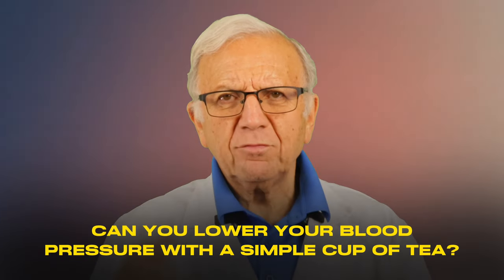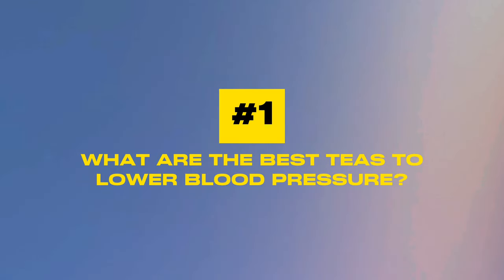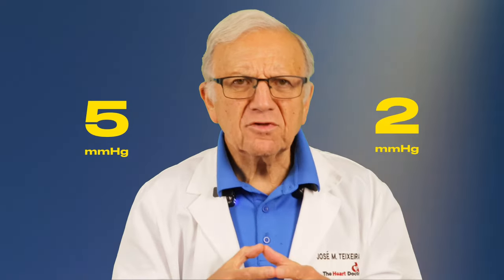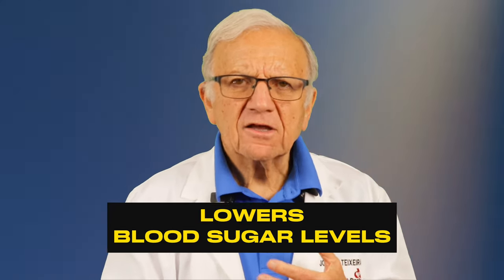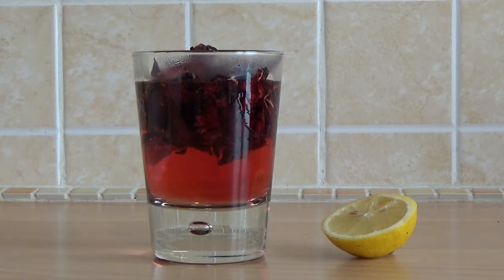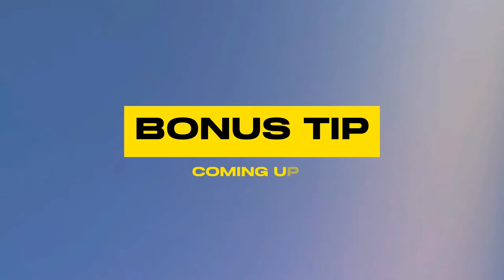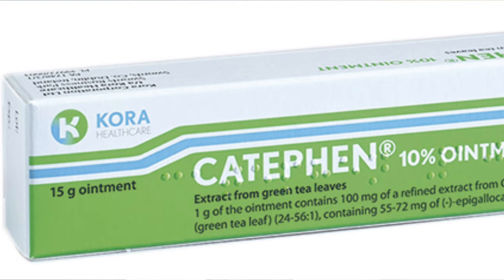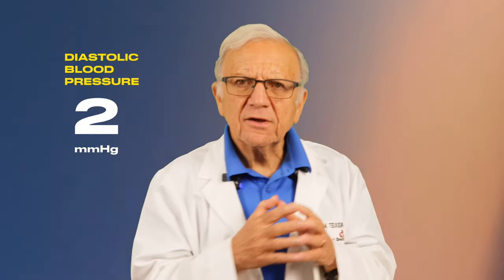3 Amazing Teas To Lower Blood Pressure.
3 AMAZING TEAS TO LOWER BLOOD PRESSURE.
DISCOVER 3 AMAZING TEAS THAT CAN HELP BRING DOWN YOUR BLOOD PRESSURE
Can you lower your blood pressure with a simple cup of tea?
 Today, we are going to dive right into these KEY questions,
#1- What are the best teas to lower your blood pressure?
#2-How much tea should you drink?
#3 -How long does it take to see an effect on your BP?
#4-What about tea extracts?
And I will have a bonus tip at the end of the video.
If you want to avoid coronary artery disease (HEART ATTACK) ,if you want to avoid a STROKE then this video is for you.

If we haven’t yet  met before - Hey I am Doctor T board certified in Cardiology, Electrophysiology and Lifestyle Medicine.My passion is to empower you to invest in your most precious asset.YOUR HEALTH using conventional and Lifestyle Medicine and any other type of Medicine that is science based.
Not every ill needs a pill !